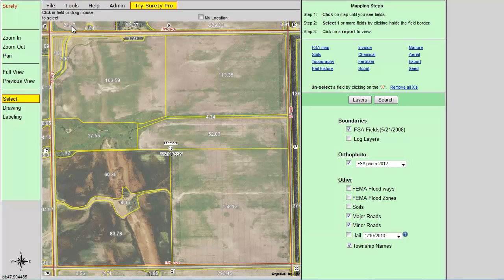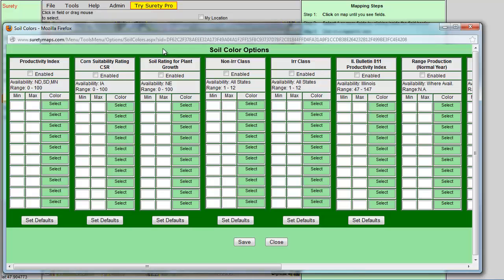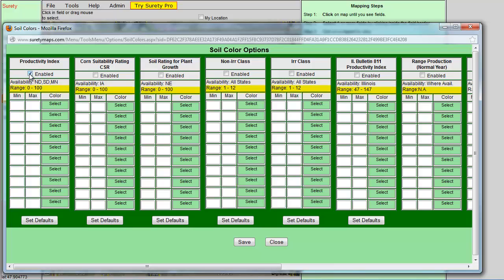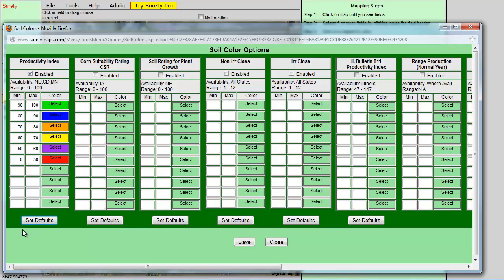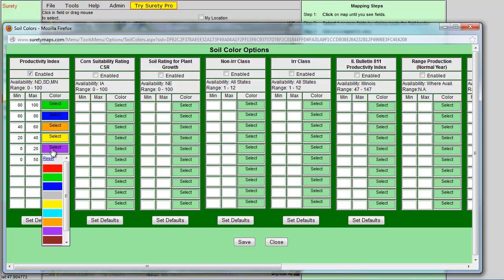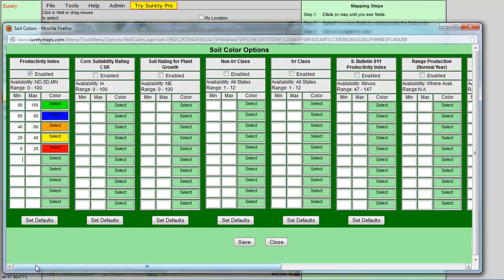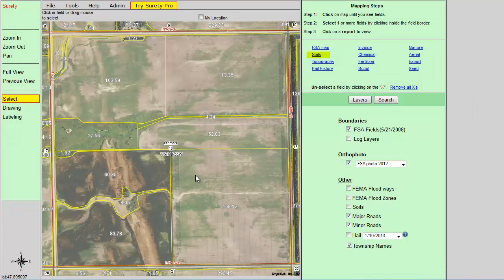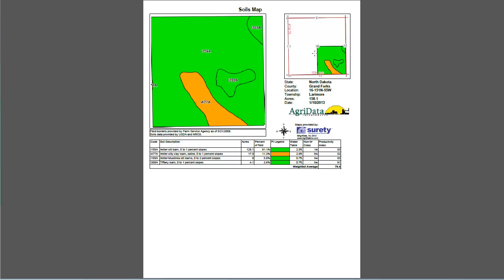Soil Color Options in Surety & Surety Pro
Today we will demonstrate how to customize the soil colors on the soils report that is generated in either Surety or Surety Pro! The color for the range will appear in the soils report that contains the soil information that is provided by NRCS, Illinois State University or the Iowa State University. The soil colors enables a user to visually identify the soil types.